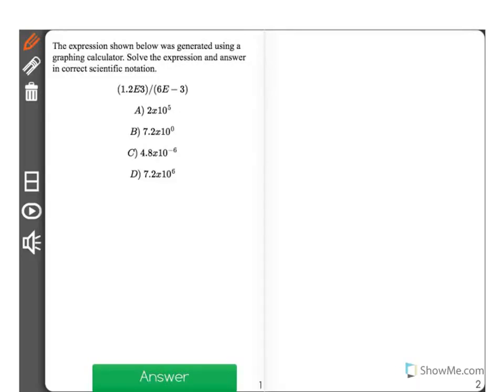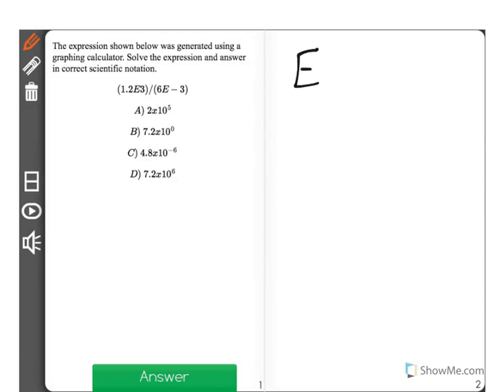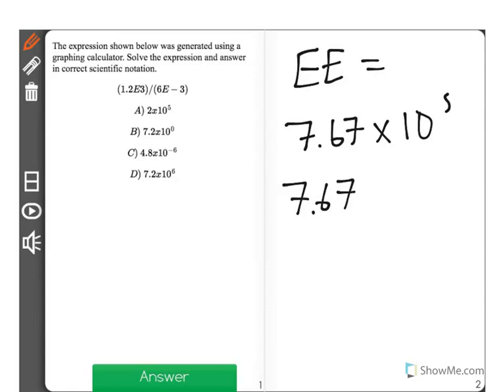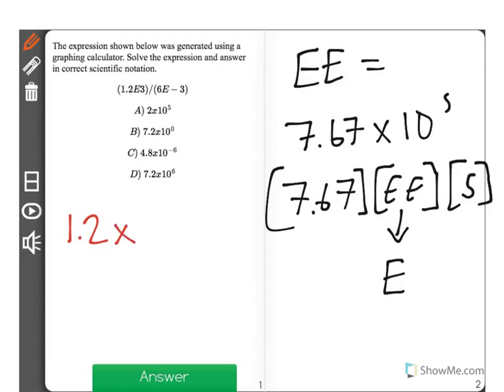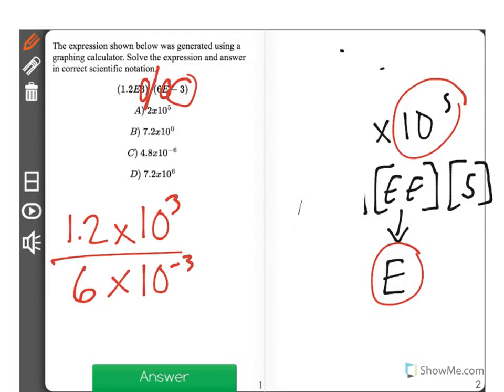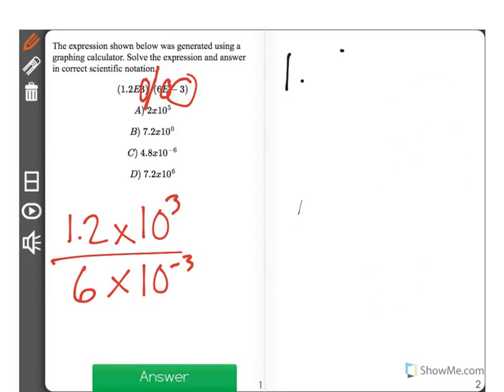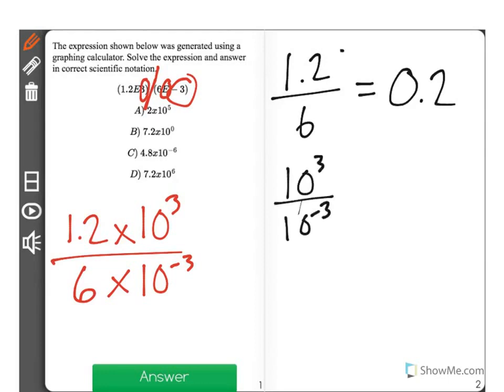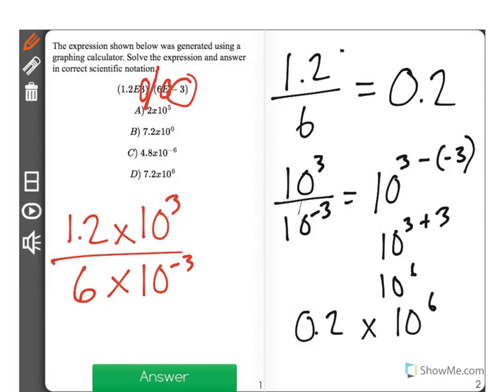[8.EE.4-2.2] Operations in Scientific Notation - Common Core Standard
Students must know numbers in scientific notation appear differently on a calculator.